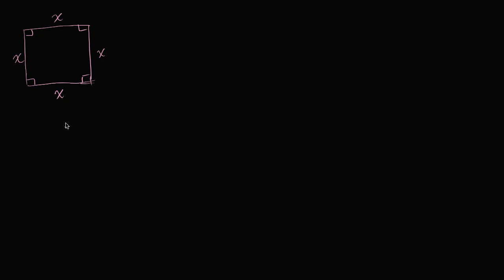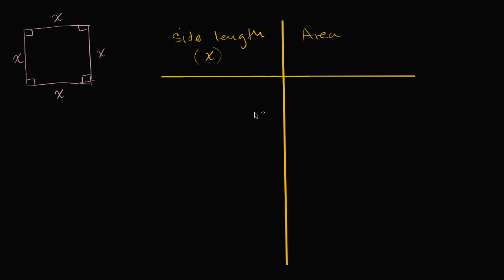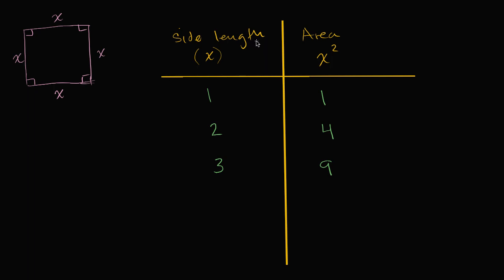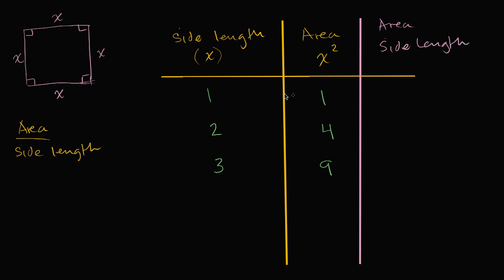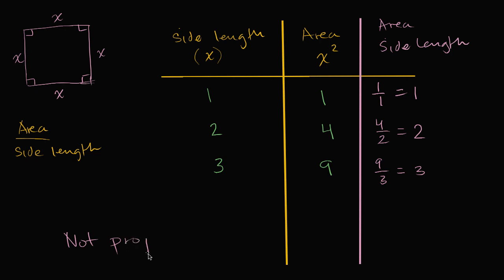Testing whether area is proportional to side length | 7th grade | Khan Academy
Courses on Khan Academy are always 100% free. Start practicing—and saving your progress—now

Is the area of a square proportional to the side length of the square?